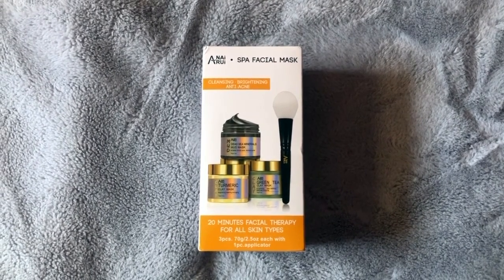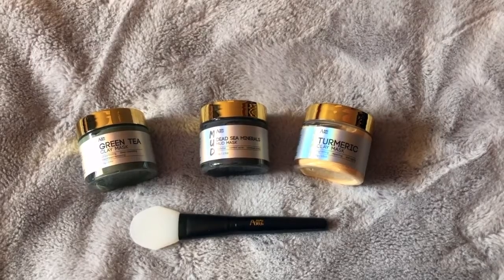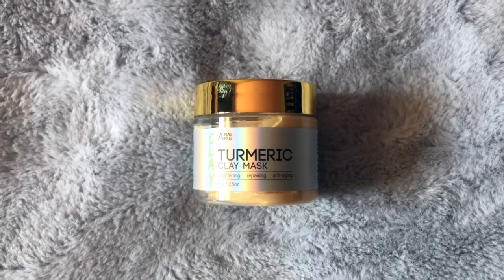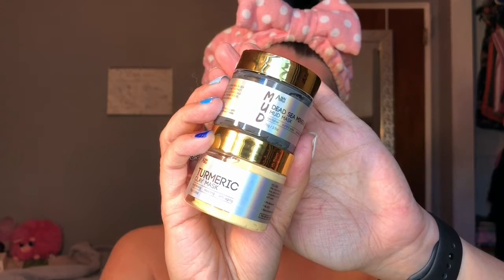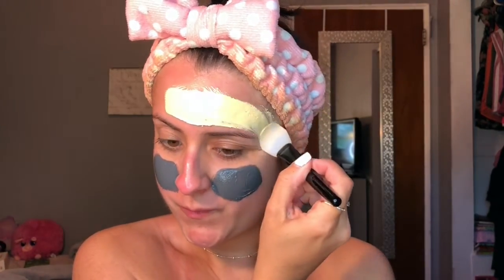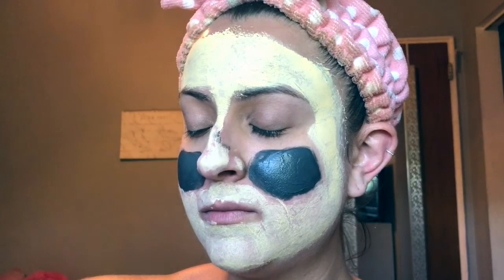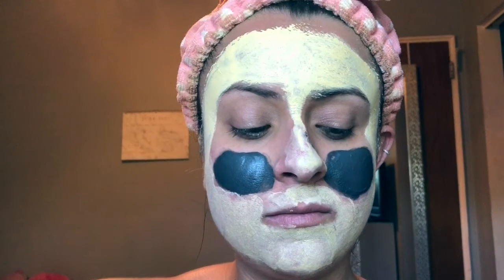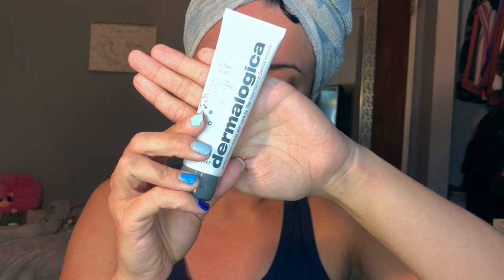ANAIRUI CLAY MASK SET DEMO 🧖🏻‍♀️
OPEN ME

Hi!! Today I'm doing a little demo using the Anairui Clay Mask Set! This mask set has three masks - Turmeric Clay Mask , Green Tea Detox Clay Mask, Dead Sea Minerals Mud Mask.

Thank you Anairui for sending me this set!!

BOXYCHARM CODE: Kristen-QXLMWHWM